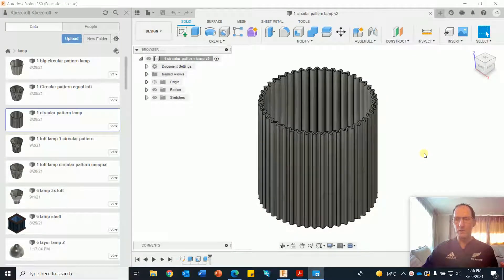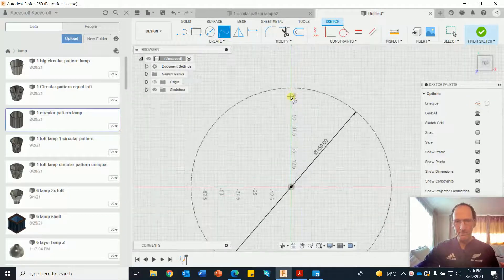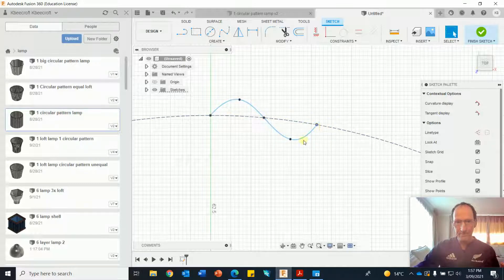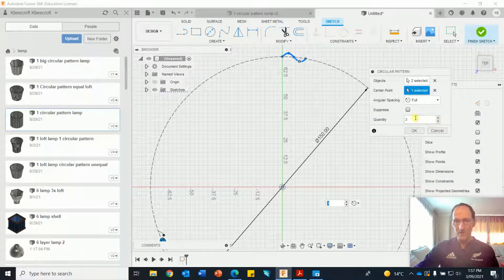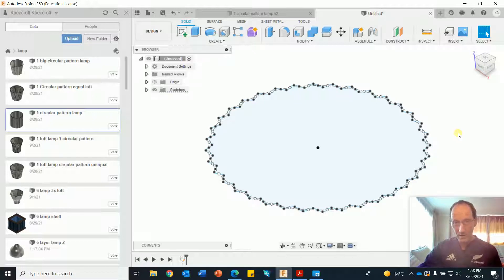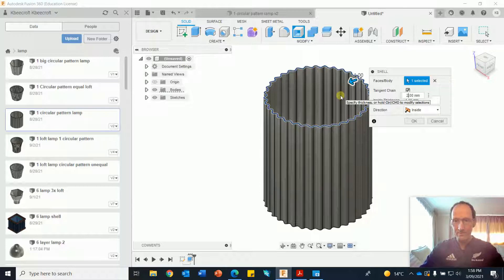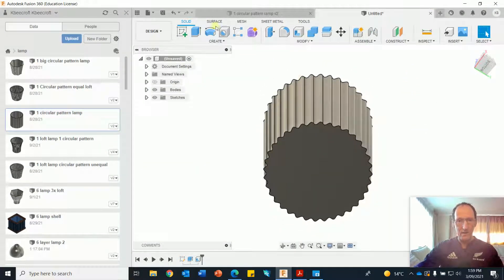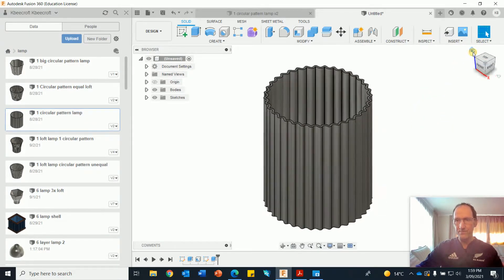Fusion 360 Lampshade using a Corrugated circular Pattern with parallel sides.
Construct a circular lampshade suitable for 3D printing in fusion 360 with corrugations to add strength to thin walls -- This version has parallel sides and has been created simply using  'Press pull' after the completed sketch.